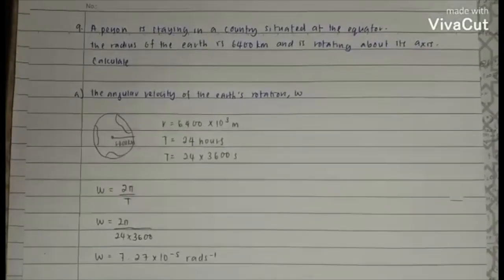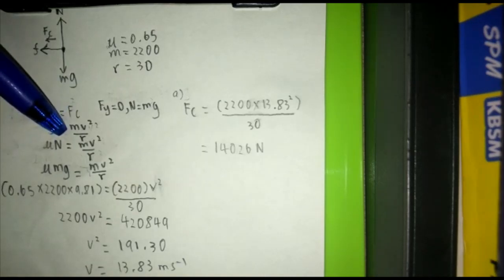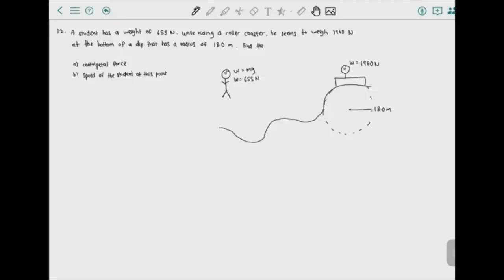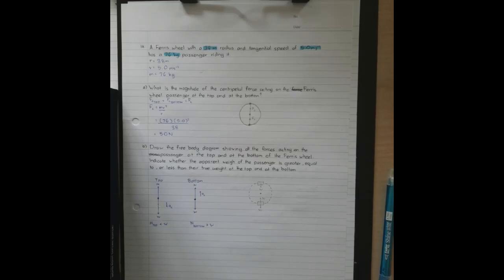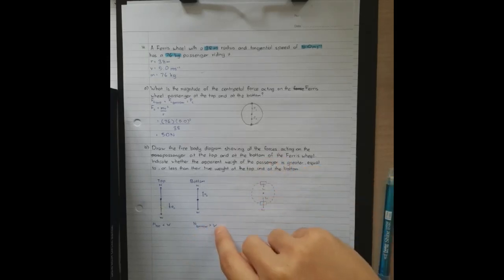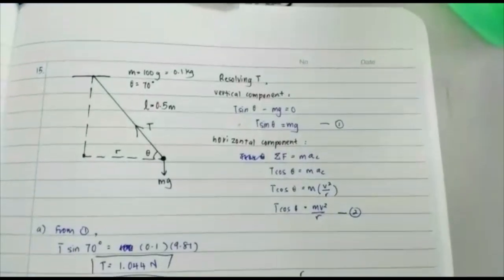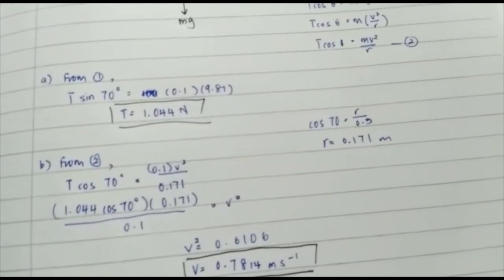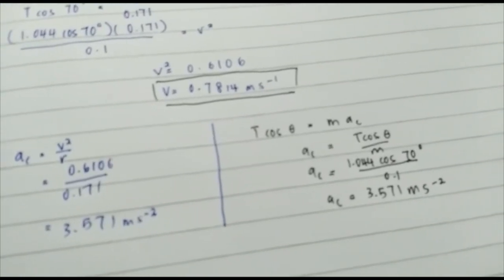TUTORIAL TOPIC 6: CIRCULAR MOTION (Q6-Q15)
Sharing by students of S1K4P4